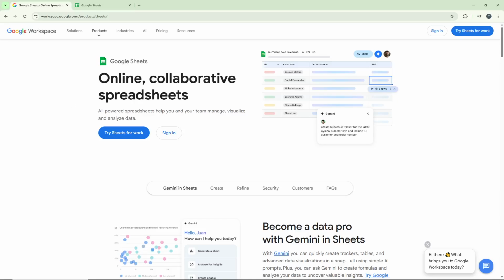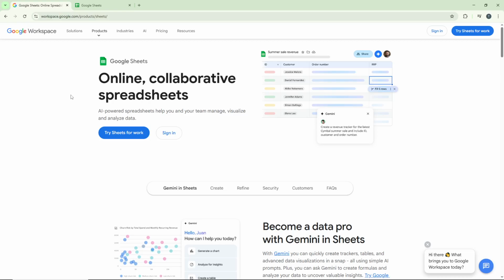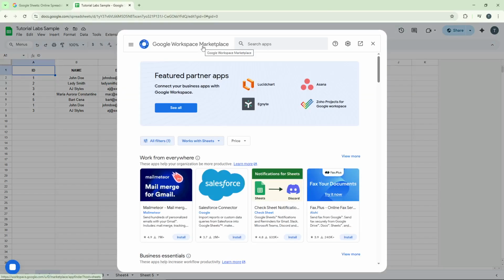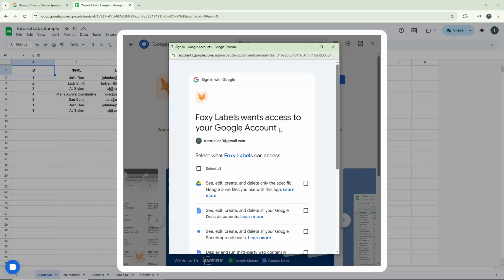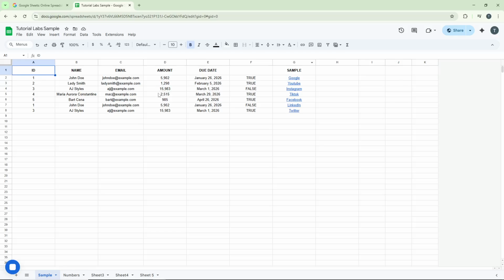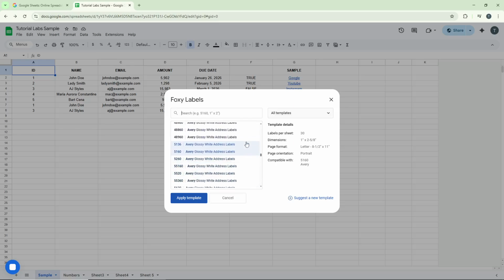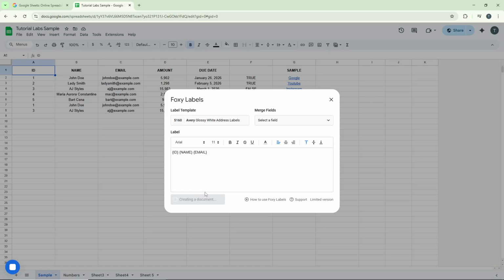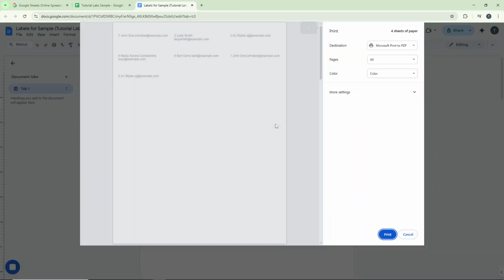How To Print Labels From Google Sheets Using Foxy Labels Add-On (Tutorial 2026)